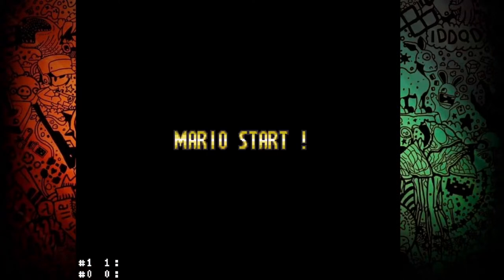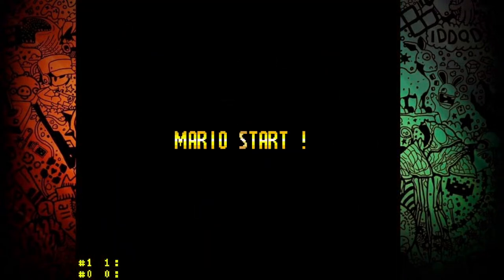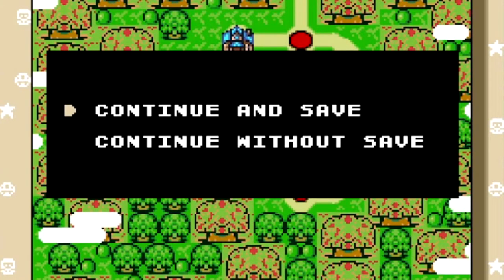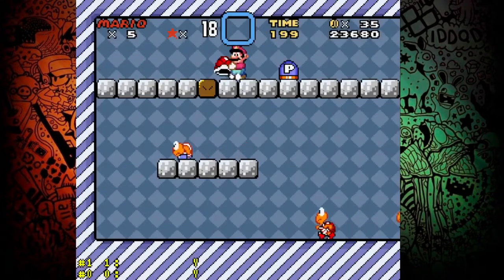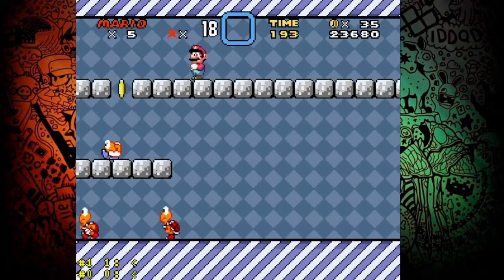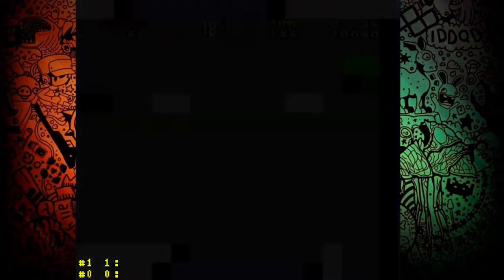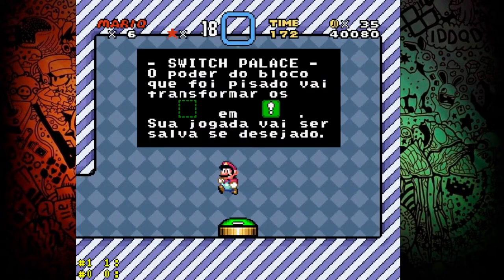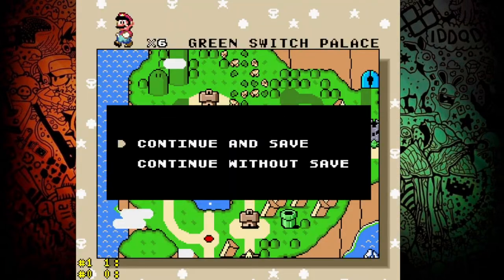Super Mario World | How to Save The Game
In this video, I tell you how to save the game in Super Mario World.